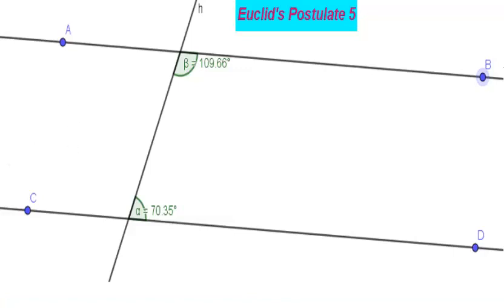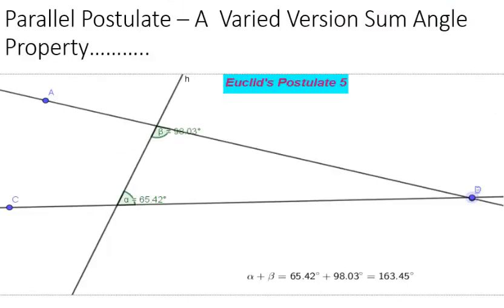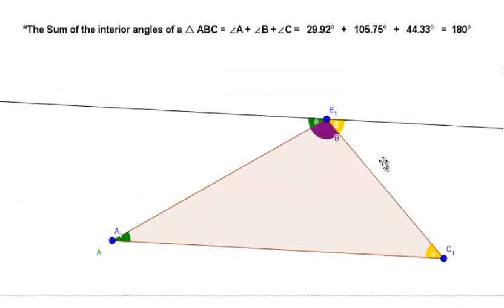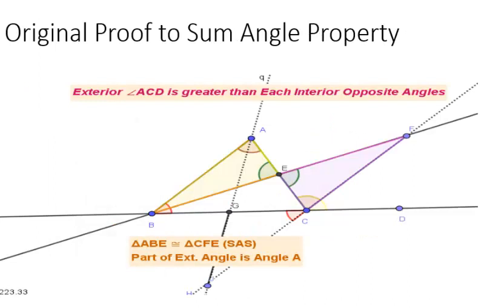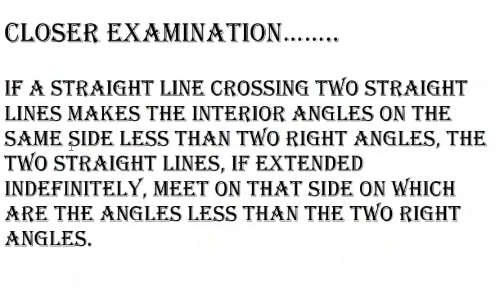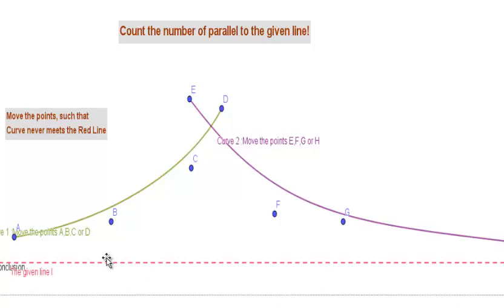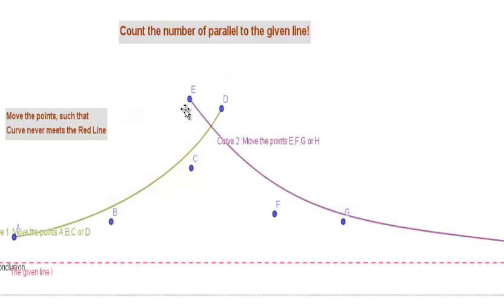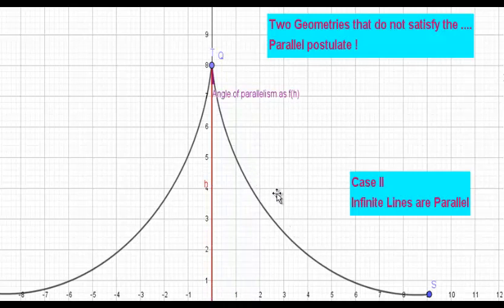Euclid's Postulate 5 The Non Euclidean Connection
We have always introduced Hyperbolic or Spherical Geometry from a scratch in Grade XI but this video connects them to the Euclidean Geometry and forms a bridge ..much required